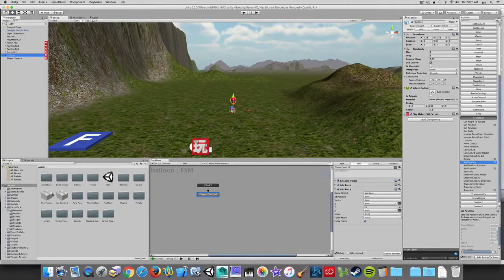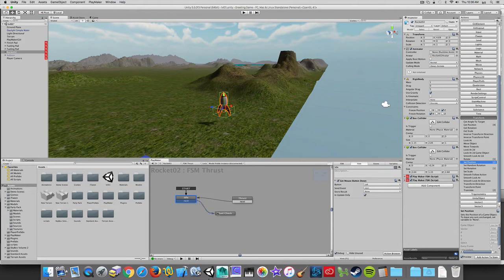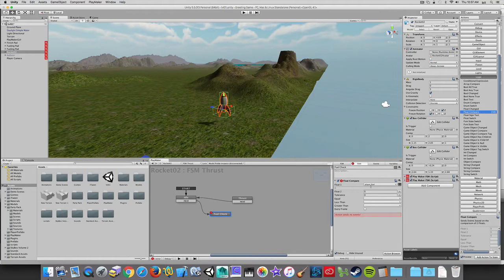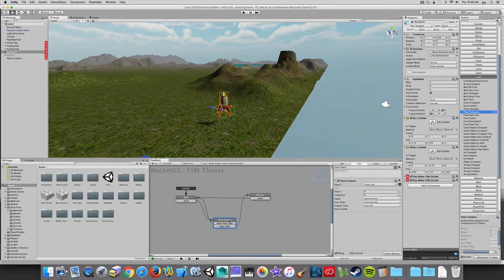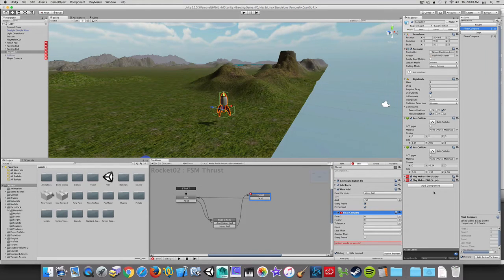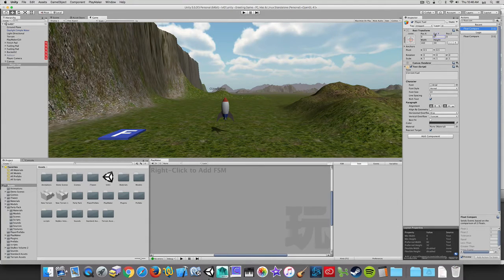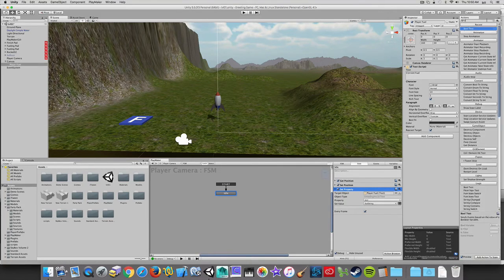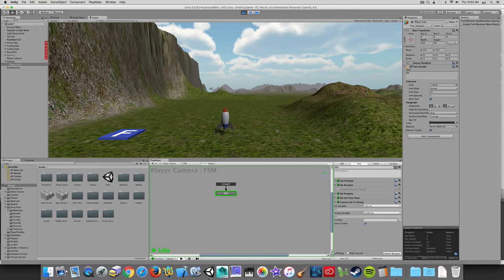BurnFuel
Burning fuel mechanic using Playmaker in Unity